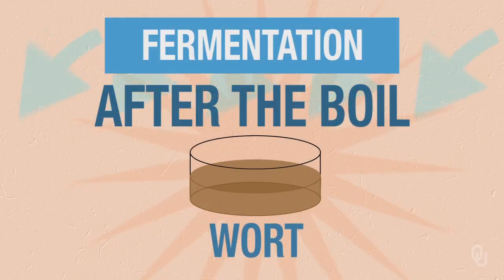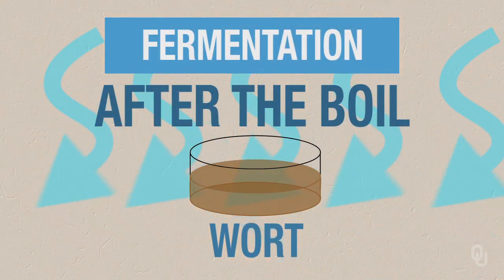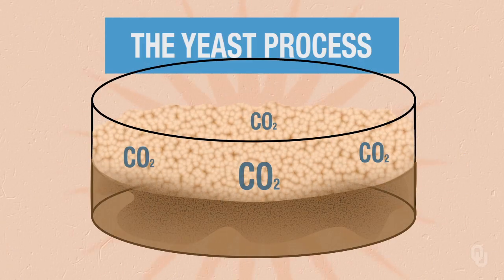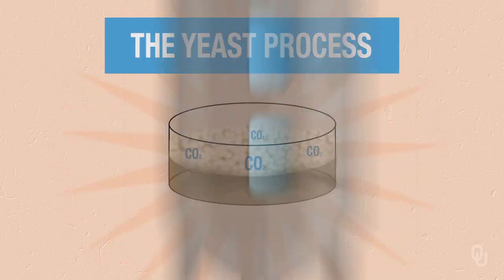Chemistry of Beer - Unit 7 - Brewmasters' Corner: Fermentation I